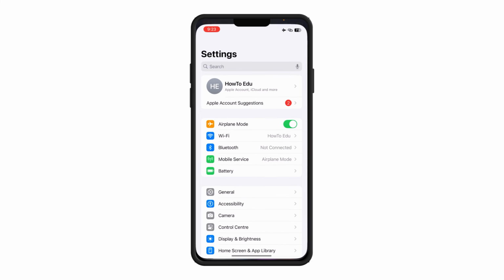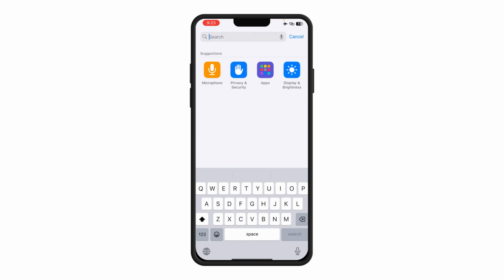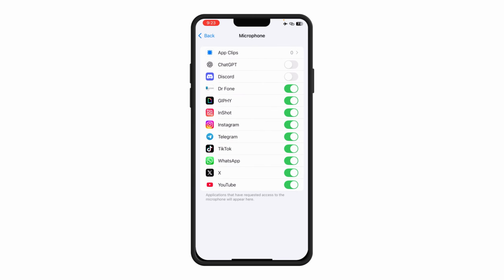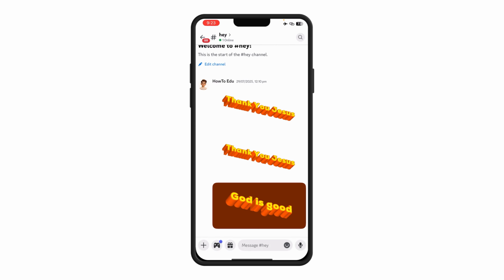How To Allow Microphone Access On Discord Mobile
In this video I'd show you How To Allow Microphone Access On Discord Mobile, Ensure you subscribe & turn on the bell notifications to this channel for lots of more educational guides and contents like this.